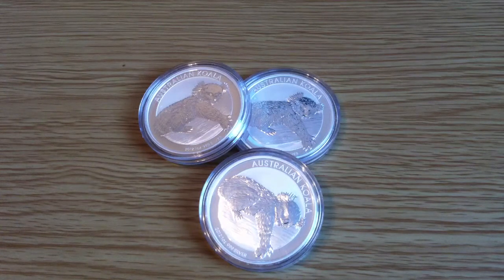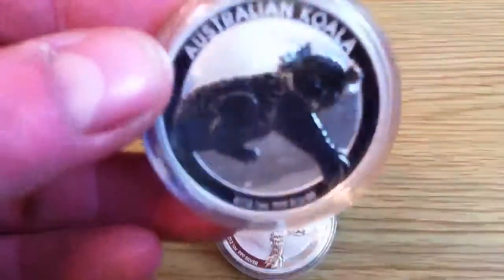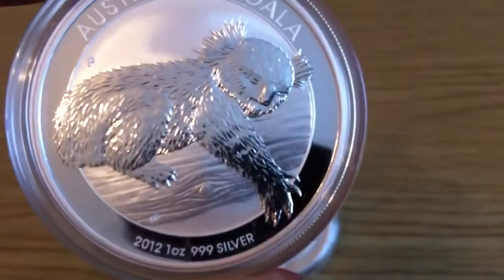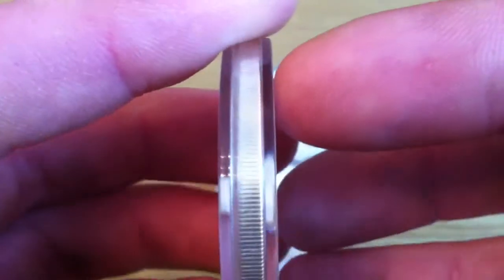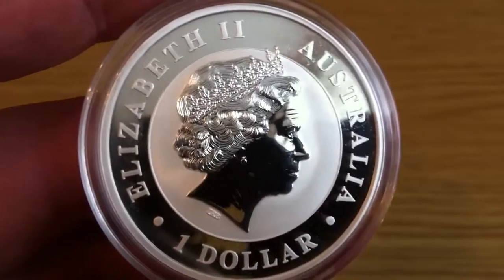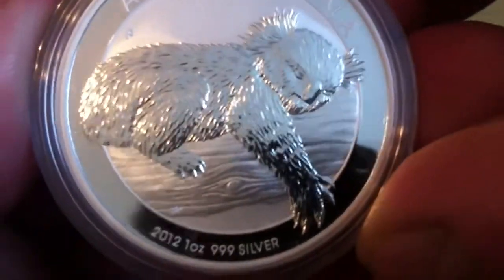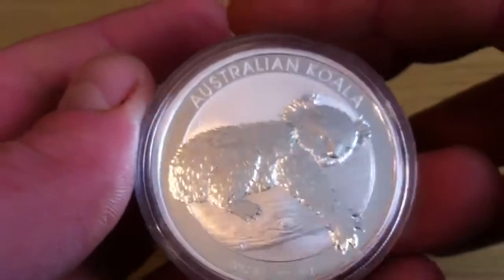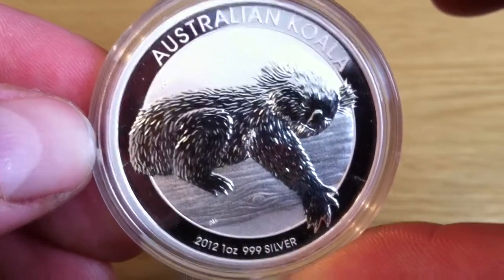Silver Australian Koala 1oz 2012 HD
Australian Koala 2012 In HD a lovely coin to add to the collection.